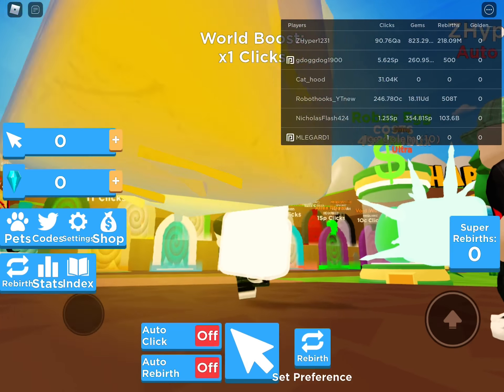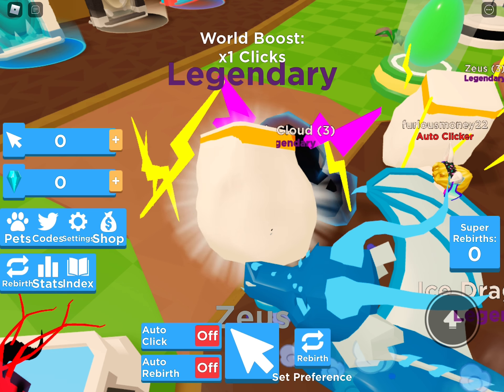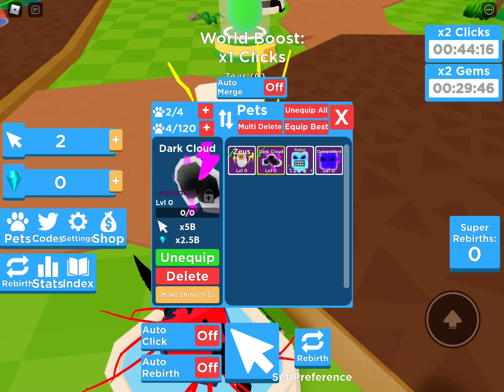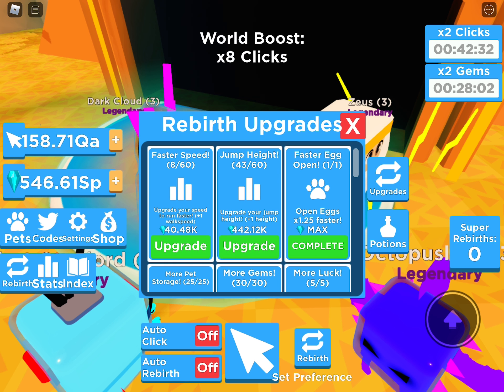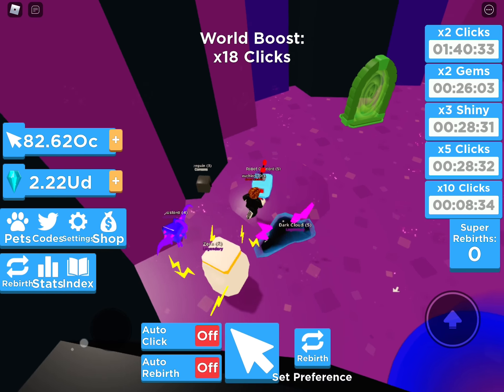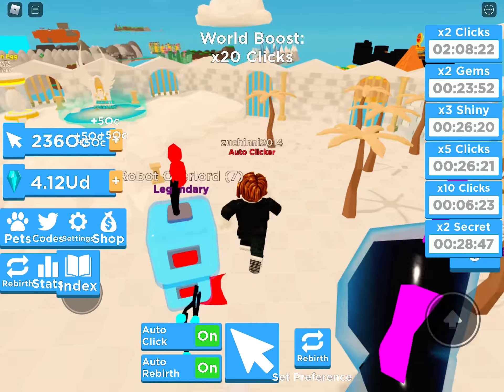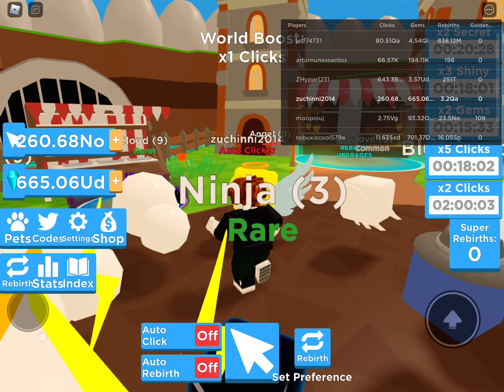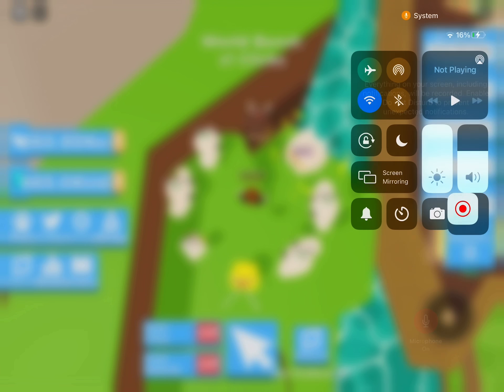Going noob to pro in clicking champions!